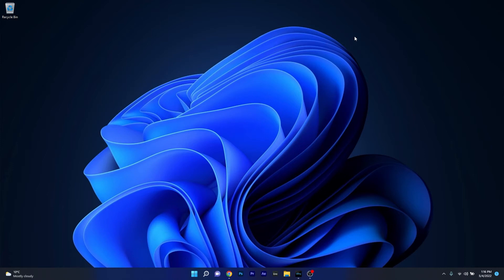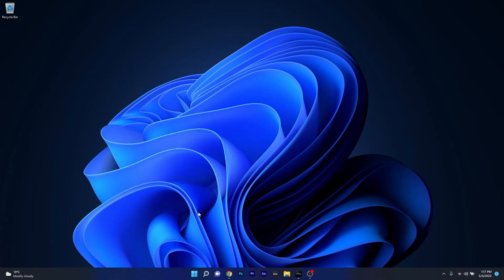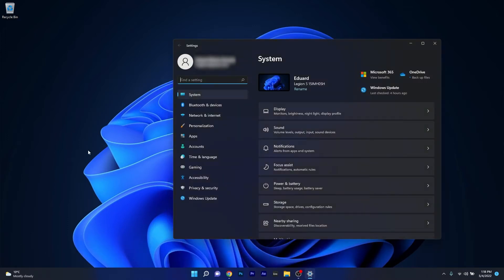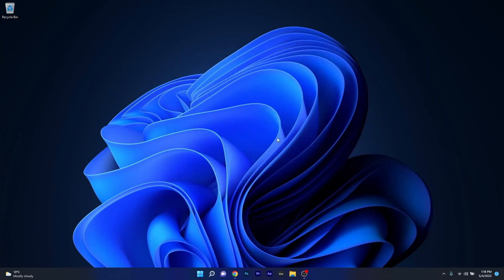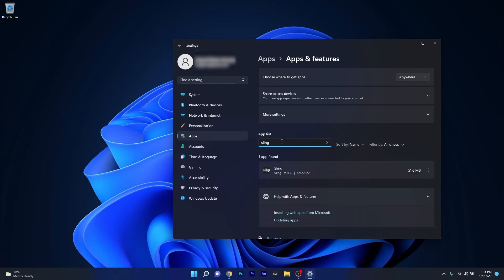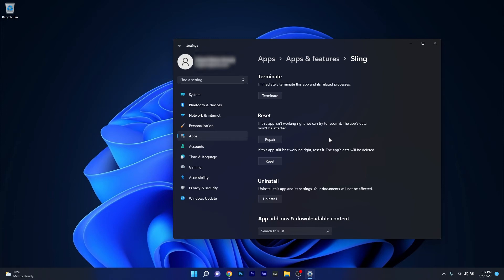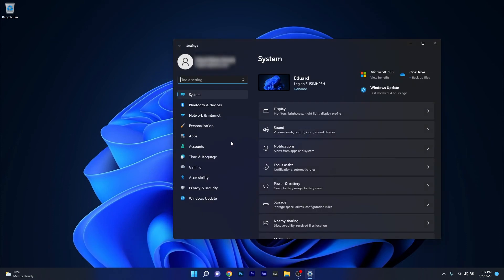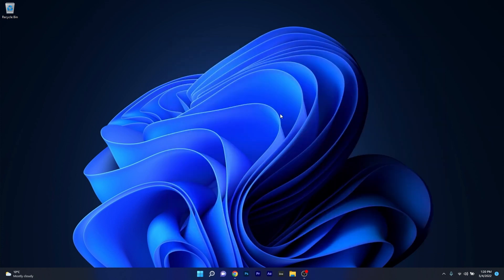FIX: Sling Error 4-402 in Windows 10/11 (2024 Fix)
| ⚙️Try Fortect to fix and optimize your PC like a Pro

Looking how to FIX: Sling Error 4-402 in Windows 10/11 (2024 Fix)?
Then you arrived at the right place! Sling is a super cool streaming platform, but like any other it experiences the few occasional issues.
So here's how to fix this error in no time!

0:00 - Intro
0:14 - Restart the Sling app
0:33 - Troubleshoot the Internet Connections
1:03 - Repair or Reset the app
1:48 - Reinstall the Sling app